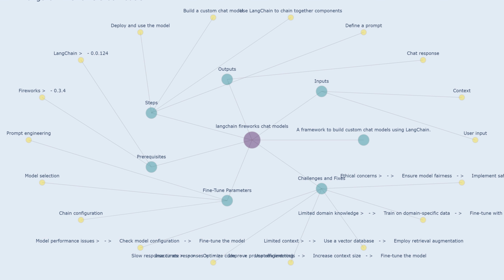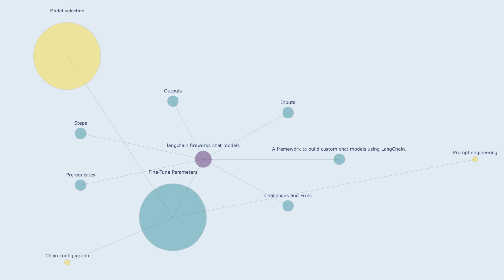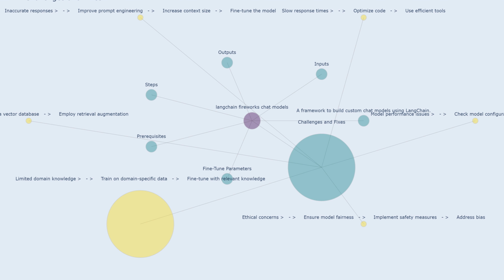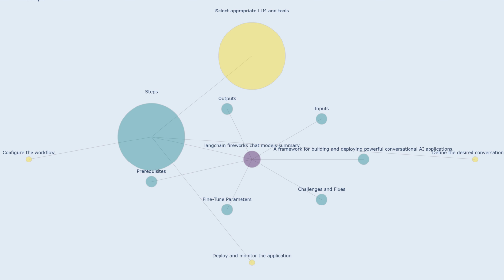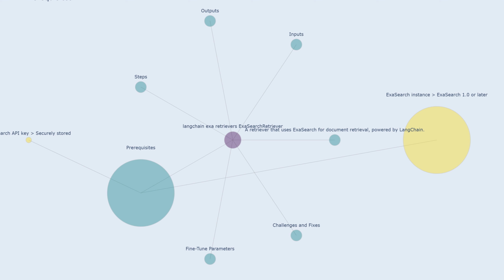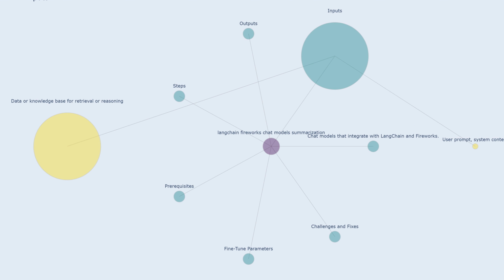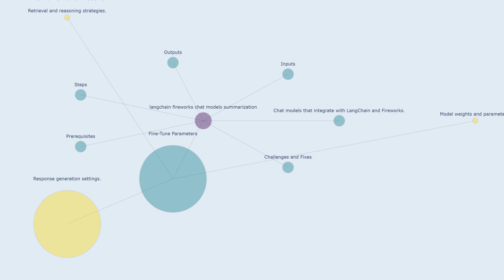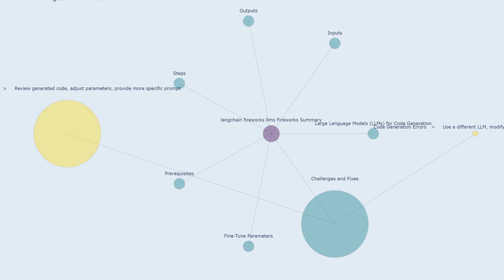langchain fireworks chatmodels